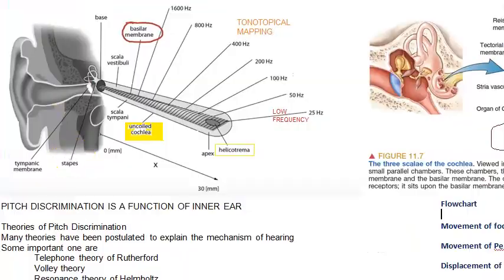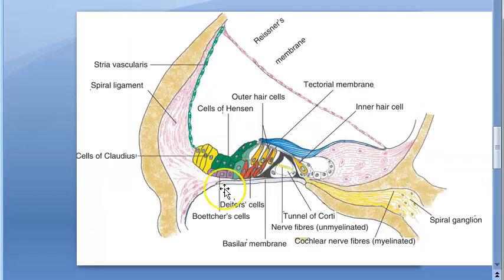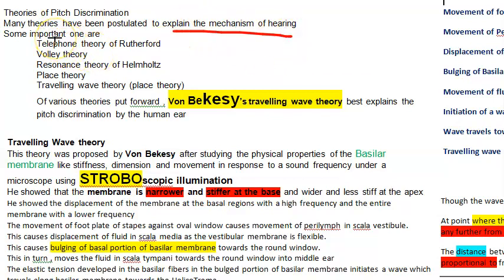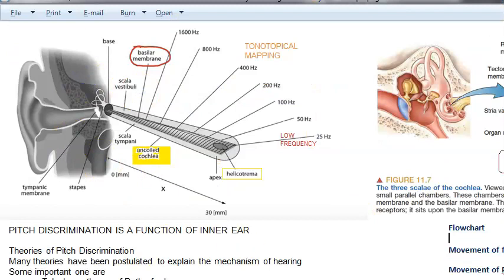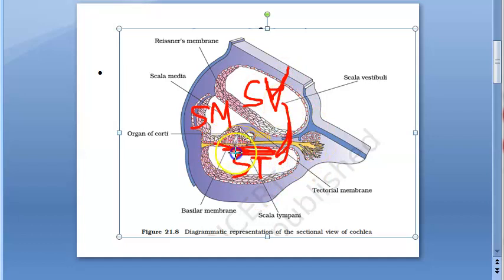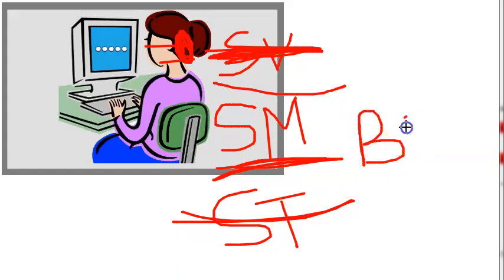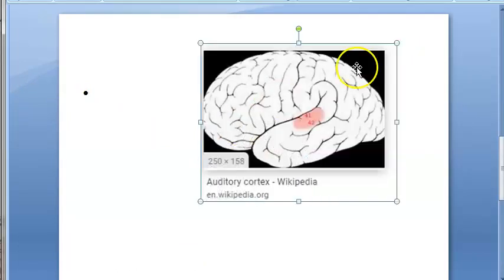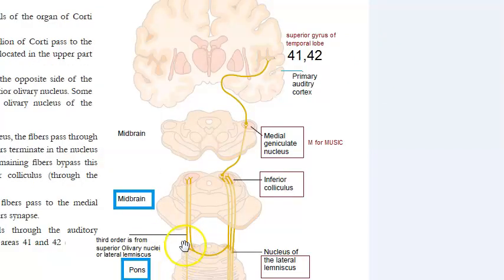ENT 030 a Mechanism Of Hearing Theories How can we hear Von Bekesy Travelling wave theory Physiology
Auditory Pathway Nerve Cochlear nucleus Superior olivary nucleus Lateral Lemniscus  Inferior colliculus Medial Geniculate Body Primary Auditory Cortex Brain Brodmann area 41 42 Superior Gyrus Temporal lobe Resonance point basillar membrane Cochlea Organ of Corti VestibuloCoclear nerve Cranial nerve eight 8